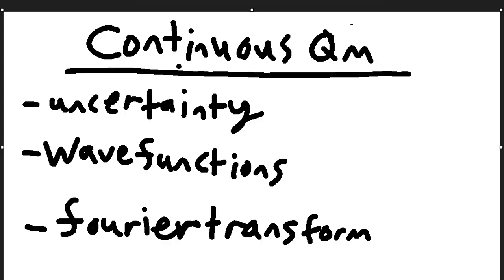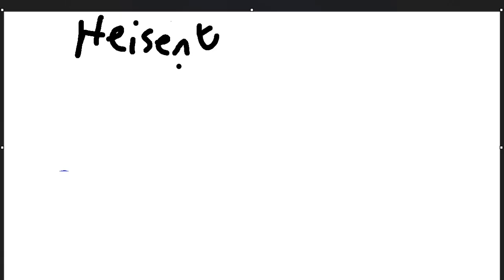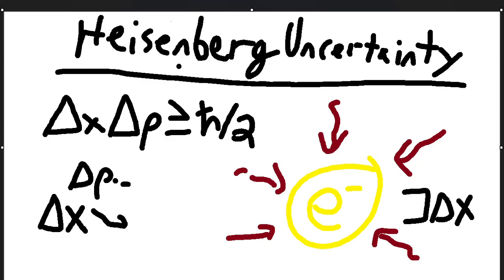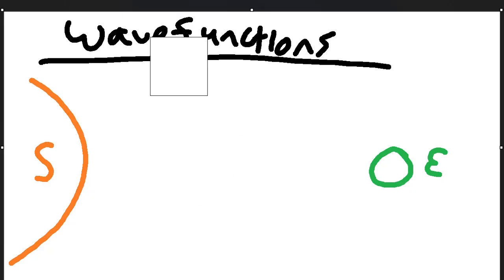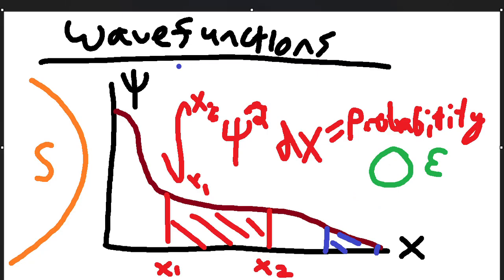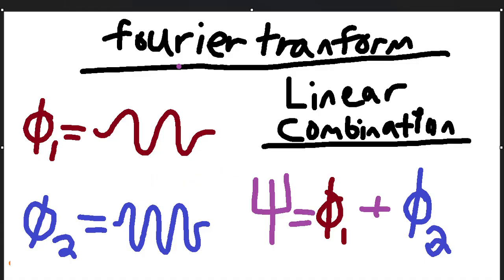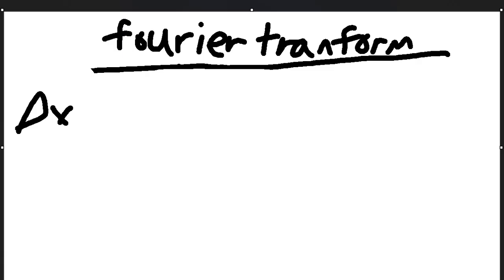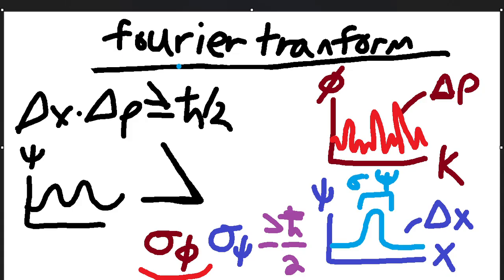QM 3: Continuous Mechanics